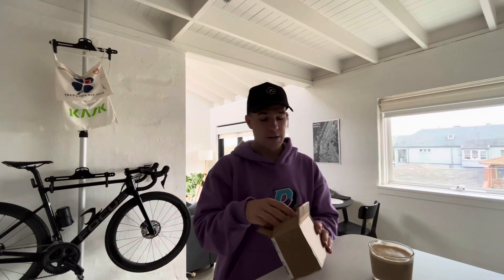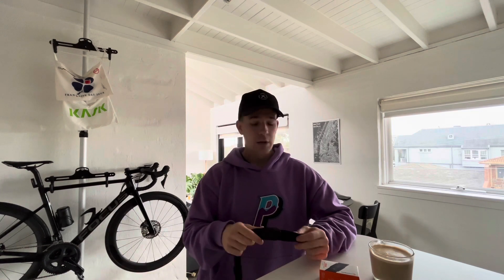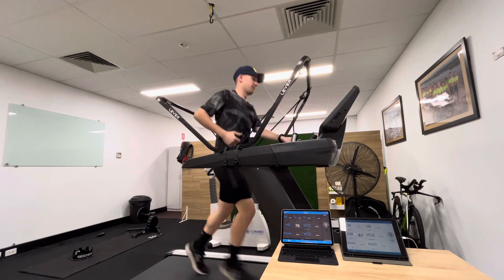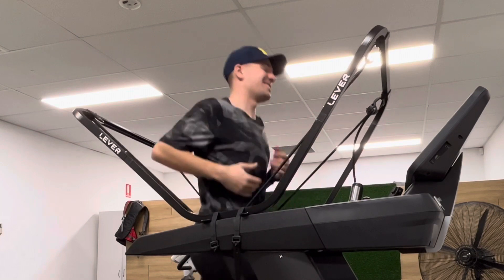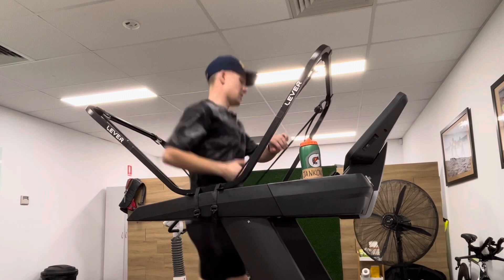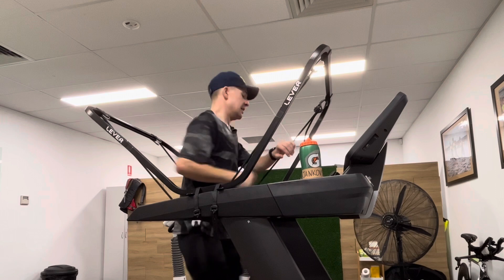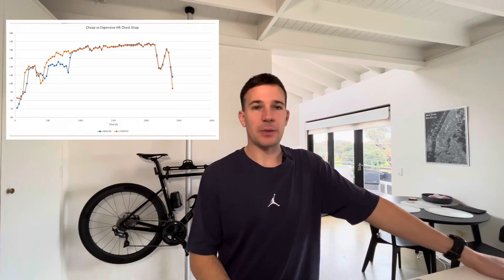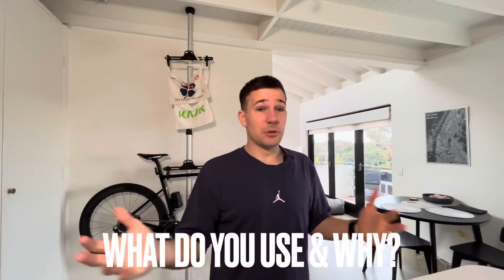Do CHEAP Heart Rate monitors actually work? | Coospo vs Wahoo Tickr (Polar H10, Garmin HRM Pro)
Heart Rate monitors have become common place in endurance training and most, if not all athletes have some way of tracking HR during training and racing. Whether you use a Polar H10, Wahoo Tickr, Garmin HRM Pro or something else, unfortunately some of these options can be pretty pricey, so do you really need to pay the extra $$$ to get a monitor that delivers on what it’s intended to do,that is provide you with HR data consistently and accurately?

Nick currently works out of the METS Performance Lab in Melbourne, Aus:
@metsperformance (Instagram)

Timeline:
00:00 Intro
01:09 Unboxing the Coospo HR Monitors
06:17 Testing the HR Straps in the Lab
11:47 Was the CHEAP strap any good?
14:17 So what now?
18:12 Summary